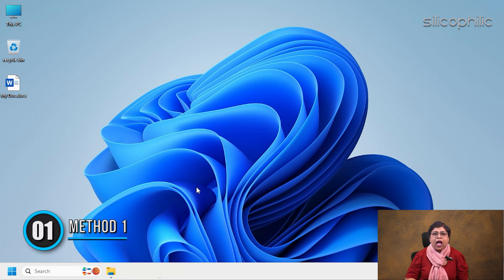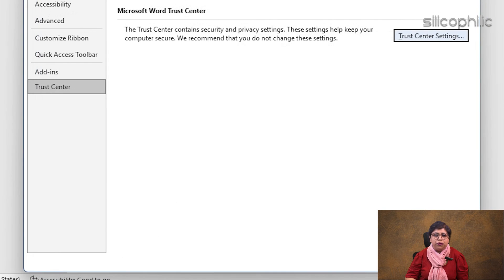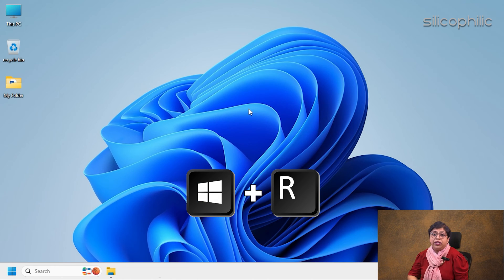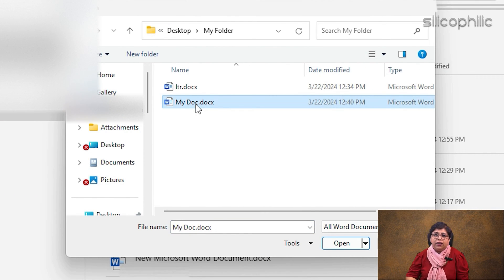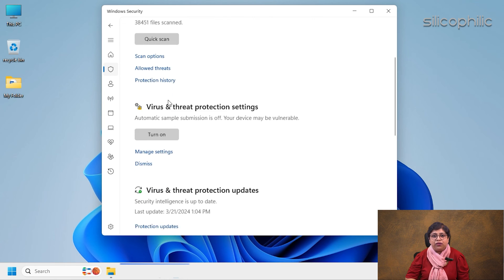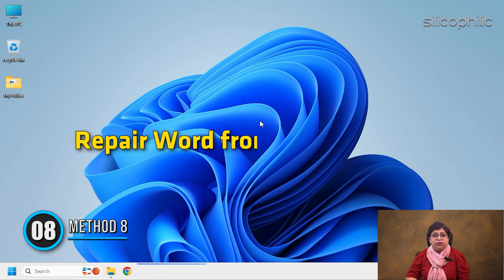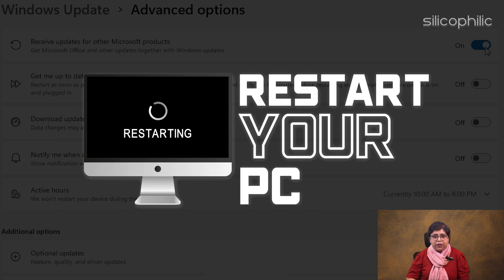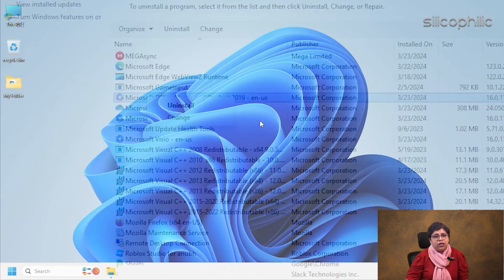FIX: Word Error "Experienced an Error Trying to Open the File" (Fast & Easy)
A Microsoft Word file, also commonly referred to as a .docx file (its default extension), is a digital document created using the Microsoft Word application.  It's a popular format for creating and sharing various types of written content.

Here's a breakdown of what a Word file is and what you can do with it:

What can you create in a Word file?

Documents: This is the bread and butter of Word. Letters, reports, essays, resumes, and more can all be easily formatted and created in Word.
Flyers & Brochures: With images and layout tools, Word allows you to design visually appealing flyers and brochures.
Templates: Pre-designed layouts for common document types are readily available to save you time.
What features does a Word file offer?

Formatting: Font styles, sizes, colors, and alignment can all be adjusted to create a professional and polished look.
Editing tools: Spell check, grammar check, and thesaurus help ensure your writing is clear and error-free.
Collaboration: Multiple people can work on the same document simultaneously (with a Microsoft 365 subscription).
Sharing: Easily share your Word file via email, cloud storage, or a link.
Other things to know about Word files:

Compatibility: .docx is the default format for Word 2007 and onwards, but Word can also open and save files in older formats (compatibility mode might be required).
Security: Password protection and document encryption features can help safeguard sensitive information.
Online editing: Microsoft offers online versions of Word that allow basic editing through a web browser.
Overall, MS Word files are a versatile and widely used format for creating and sharing professional-looking documents.

If you are experiencing an error while opening a Word file, don't worry; you are not alone. In this video, we will guide you on how to solve this error. Keep watching this video till the end.

Timestamps:
00:00 Intro
00:19 Method: 1
00:53 Method: 2
01:34 Method: 3
02:34 Method: 4
03:15 Method: 5
04:04 Method: 6
05:28 Method: 7
06:14 Method: 8
06:45 Method: 9
07:33 Method: 10
08:08 Method: 11